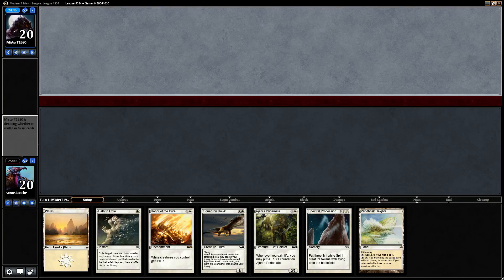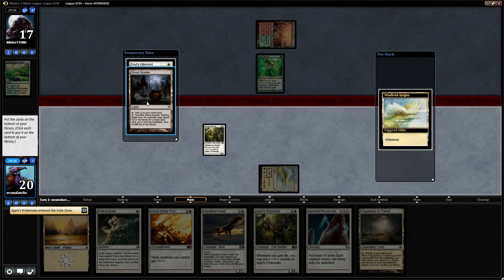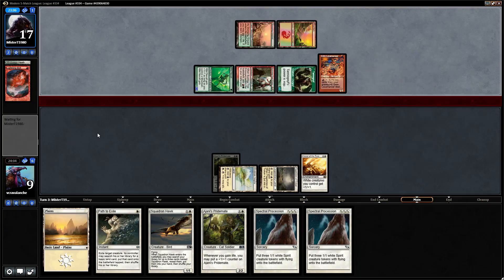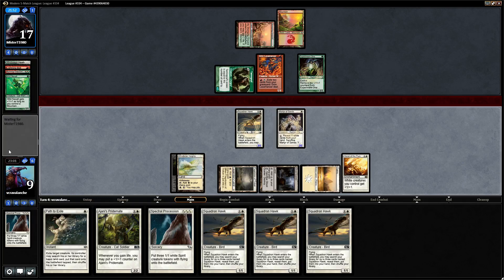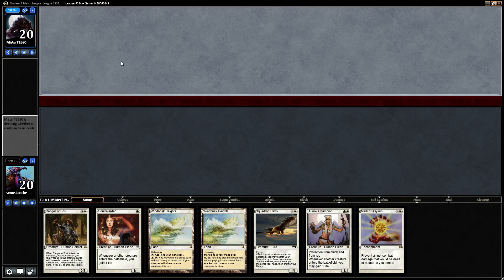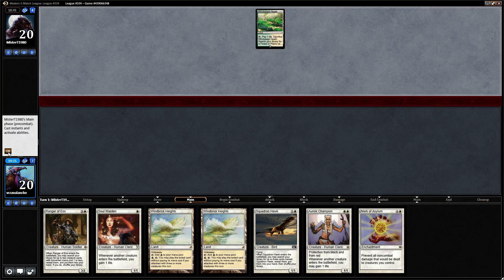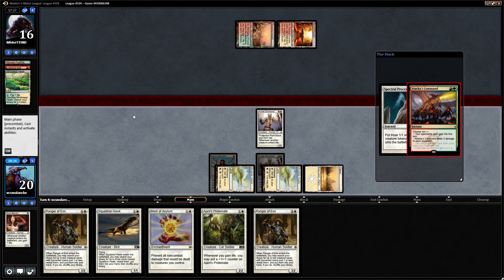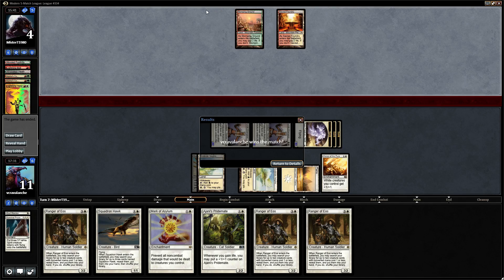3) Soul Sisters vs Little Zoo - Post Ban MTG Modern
3 Soul Warden
4 Windbrisk Heights
4 Spectral Procession
4 Ranger of Eos
4 Honor of the Pure
4 Soul's Attendant
4 Serra Ascendant
4 Ajani's Pridemate
10 Plains
2 Path to Exile
2 Auriok Champion
1 Secure the Wastes
4 Flagstones of Trokair
3 Ghost Quarter
3 Martyr of Sands
4 Squadron Hawk

3 Stony Silence
4 Celestial Flare
2 Return to the Ranks
1 Mark of Asylum
2 Auriok Champion
2 Path to Exile
1 Archangel of Thune